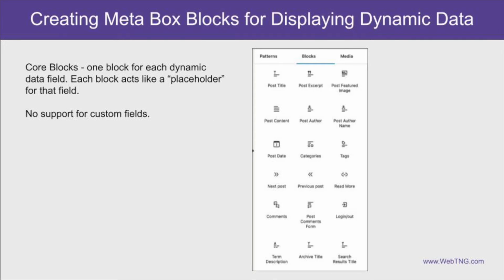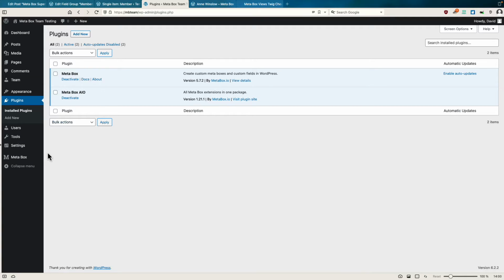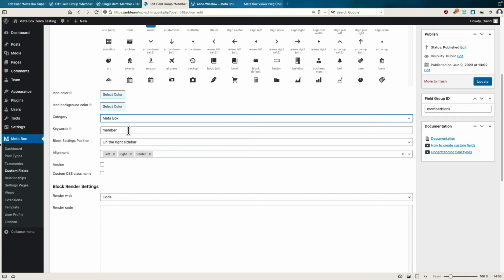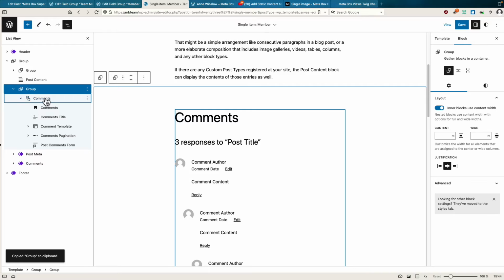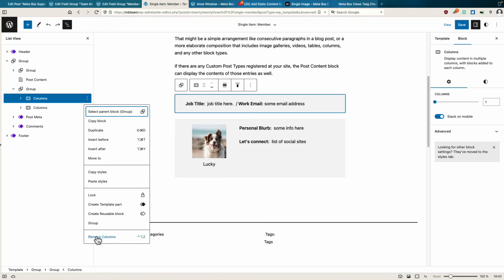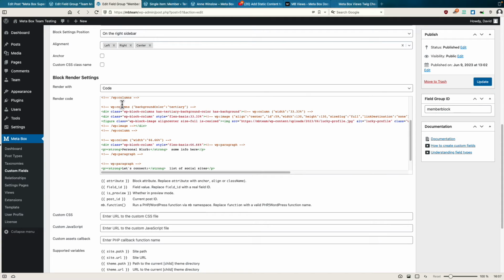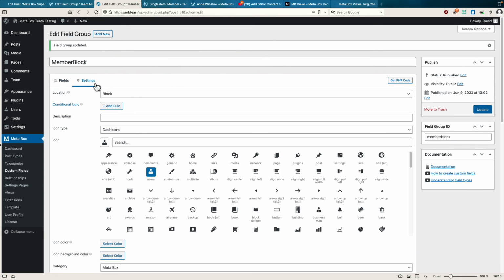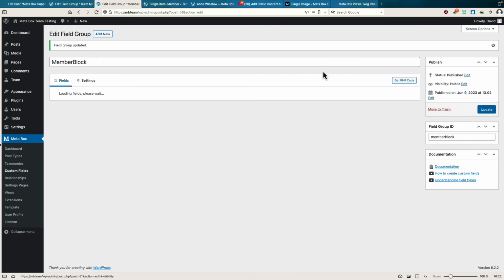Creating Meta Box Blocks for Displaying Dynamic Data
Meta Box recently introduced a new way to make blocks so that we can now use Meta Box blocks in the Site Editor and in theme templates.  In this video I discuss this option and walk-through creating a simple block and using it in the Site Editor.

There is a text version of the video available on the WebTNG